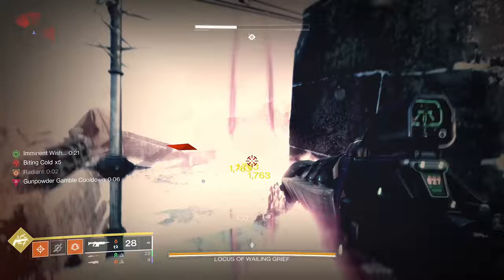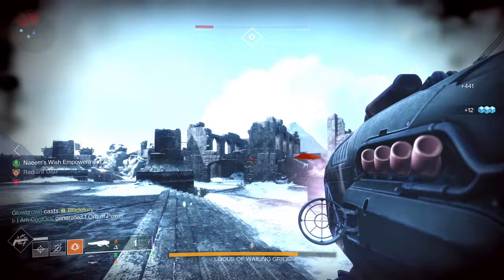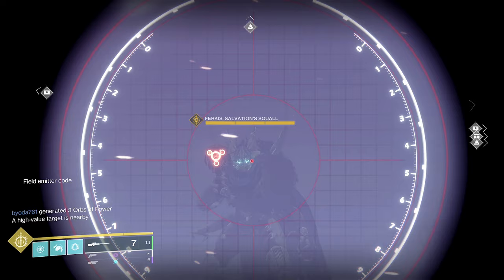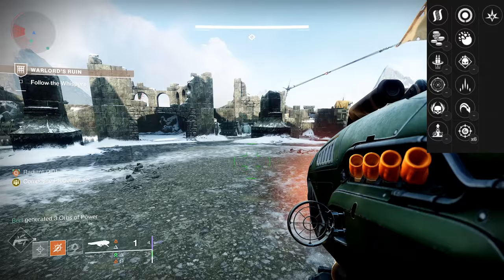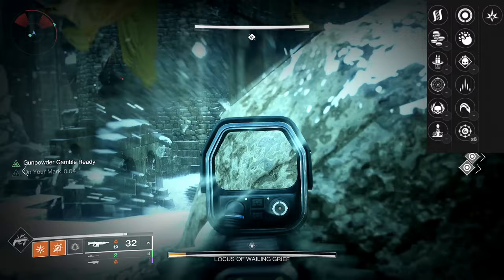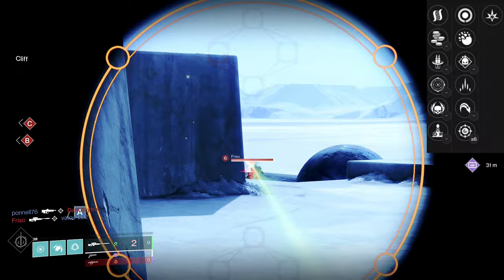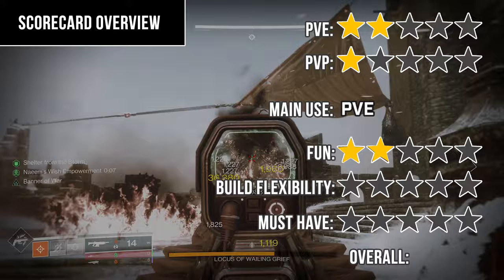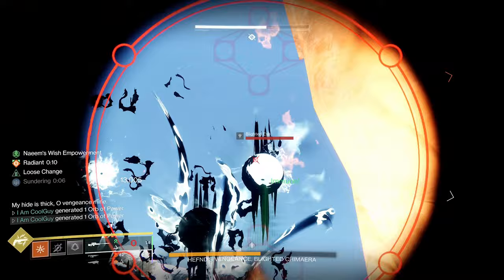This Is Literally The Only Dedicated Naeem's Lance Review On Youtube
Look, I'm sorry and you're welcome at the same time.  I wanted to go through everything about Naeem's Lance and how design choices push the player away. It can hang better with a very specific setup, but even then it still falls short. Every weapon should be talked about in some fashion good or bad and Naeem's Lance is no different. Hopefully one day it can get a buff.

New Destiny2 video for Lightfall Season 23 Season of The Wish expansion.